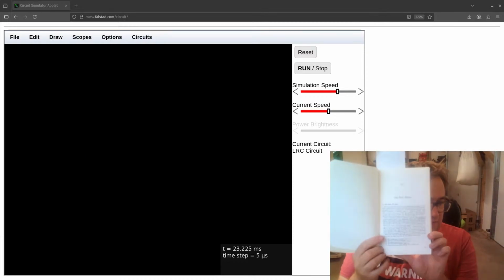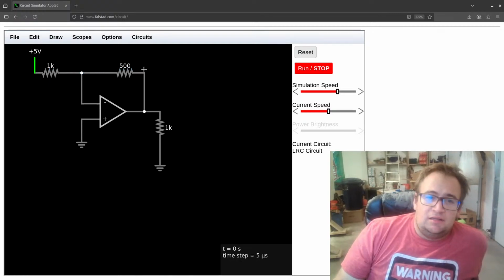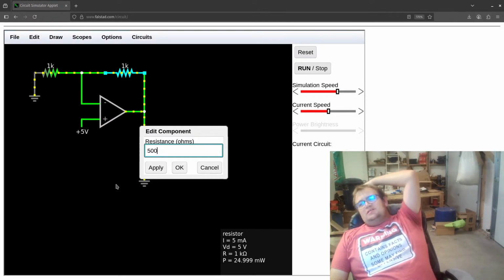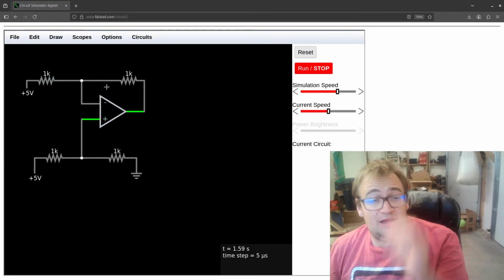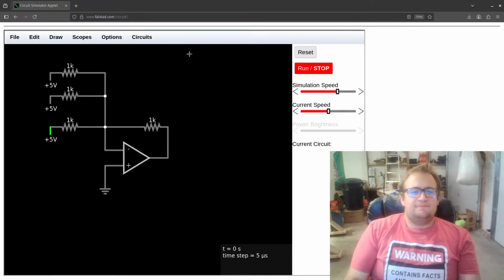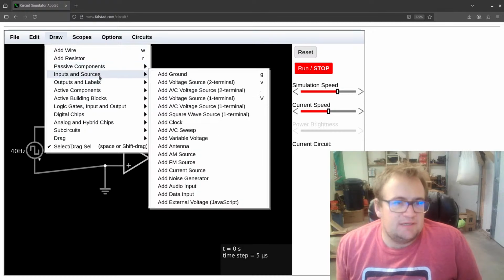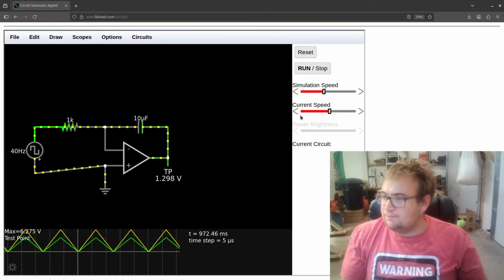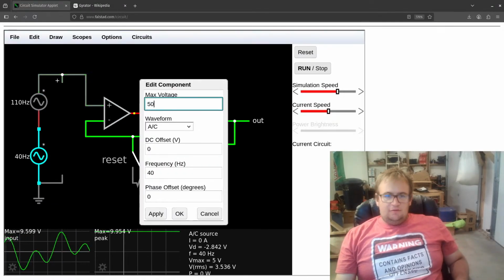Live Op Amp Circuit Analysis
The circuits are largely going to be pulled from the classic Op Amp Cookbook by Walter Jung, and simulations will be done with the Falstad simulator.

I may give the pages for the circuits later today.

Key Points
00:00 - Intro
02:10 - Review of golden rules
04:30 - The inverting amplifier
08:58 - Non-inverting amplifier
19:10 - Differential Amplifier
25:12 - Summing inverting Amplifier
30:30 - Integrator Circuit
38:42 - Random Falstad circuits.